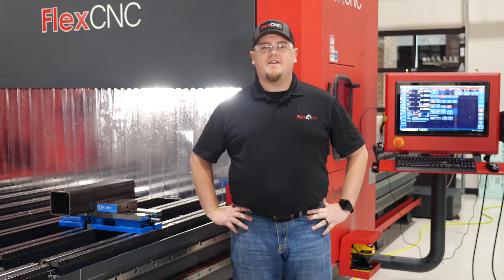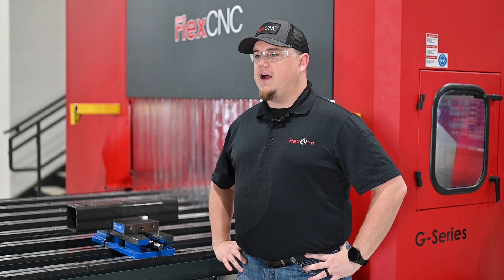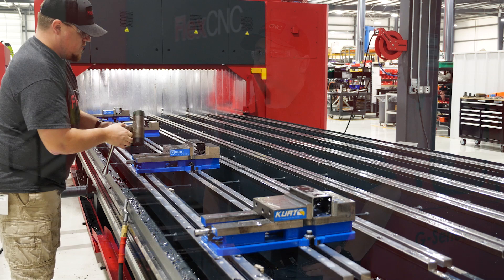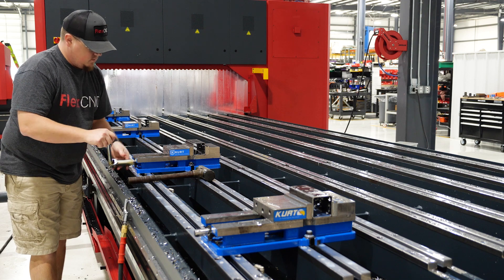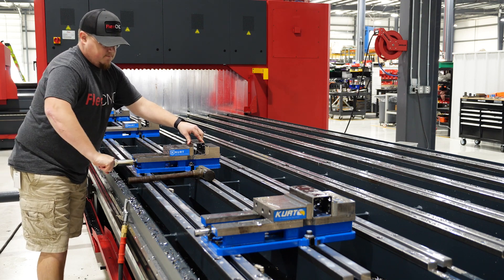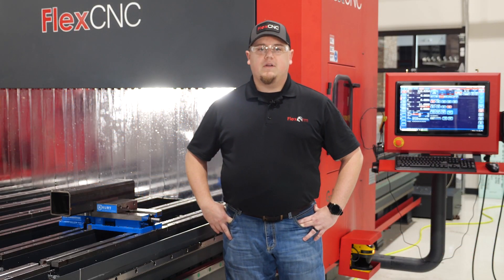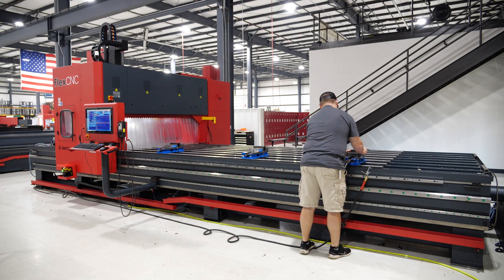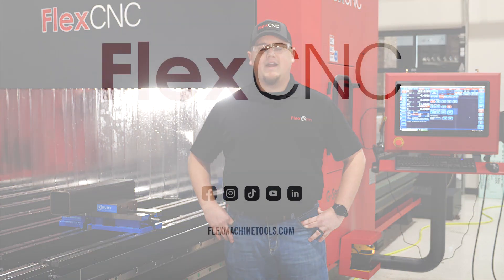What is Pendulum Mode?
In this video Aaron explains the different types of Pendulum Mode and how they run.